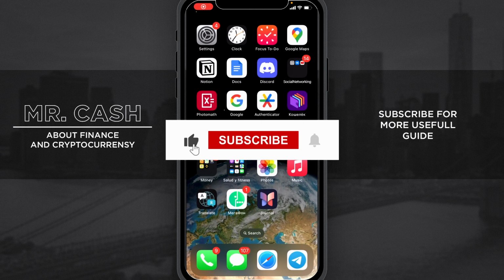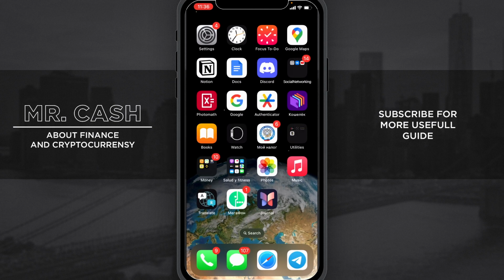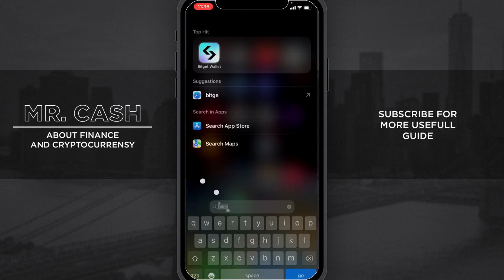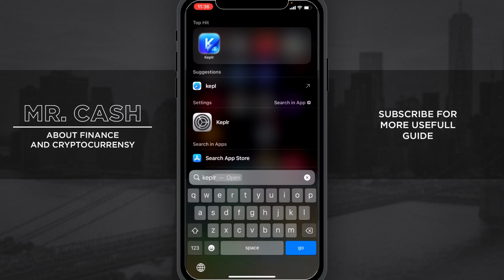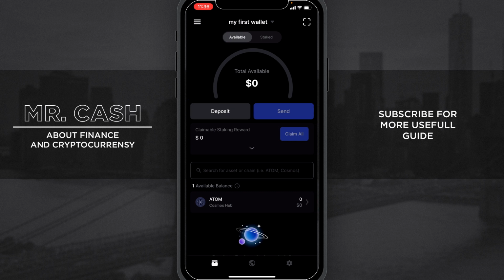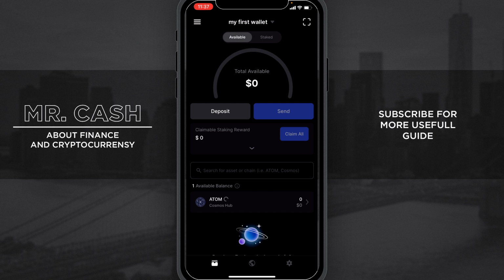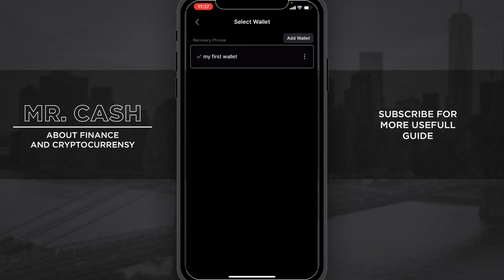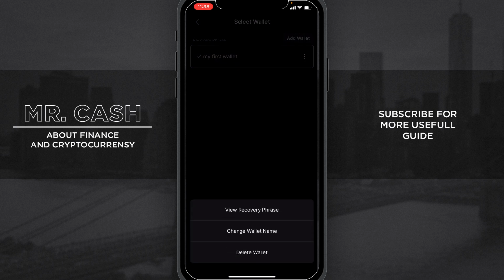How to Log Out of Keplr Wallet Account on Phone | Full Step-by-Step Sign Out Guide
0:00 - Intro
0:10 - Log Out of Keplr Wallet Account on Phone
1:00 - End

In this video I'll show you step-by-step guide How to Sign Out of Keplr Wallet Account on Phone